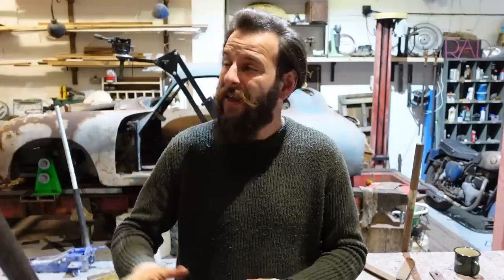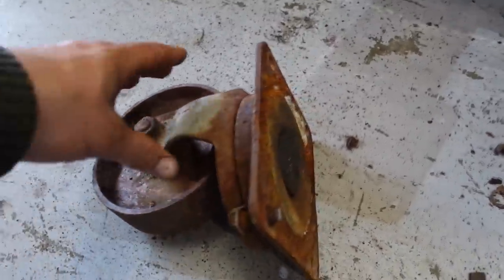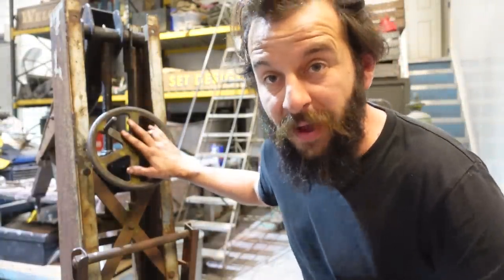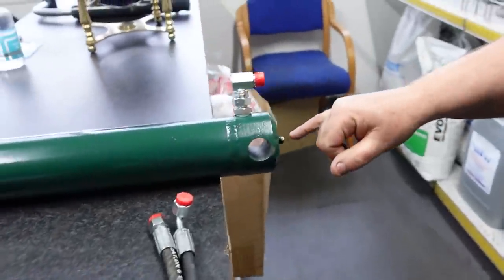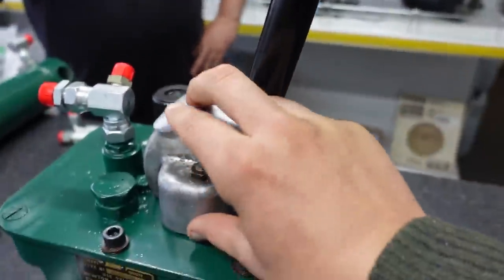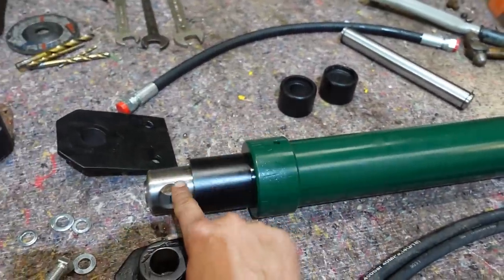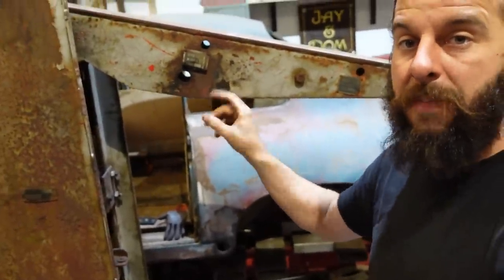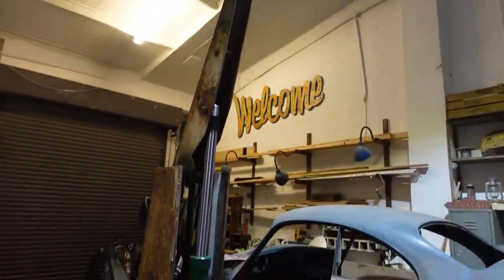Old Engine Crane Restored!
I previously found this old Harvey Frost engine crane to help me move the Ranalah frames around the workshop. After sending the hydraulics to Phoenix Contracts to be repaired, will I be able to get the crane working again?!